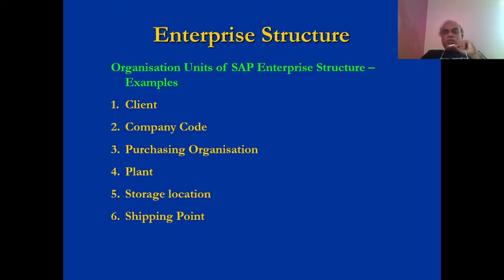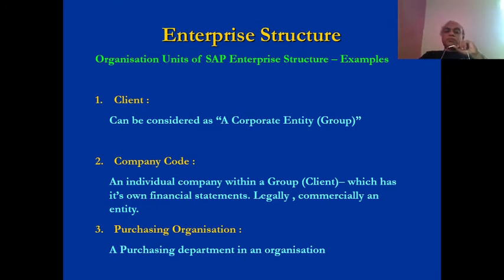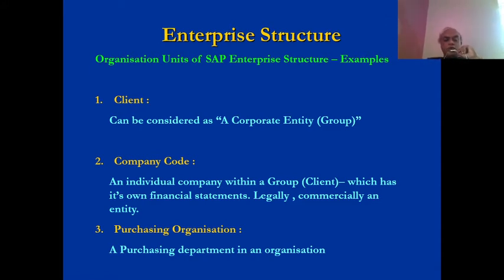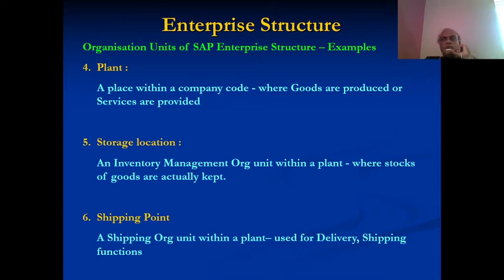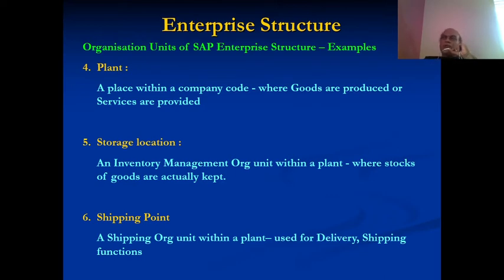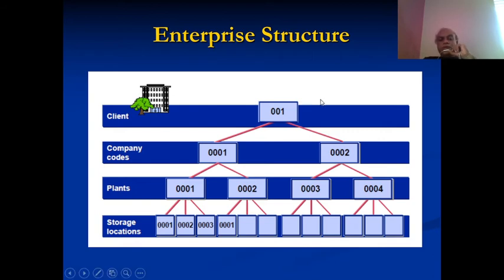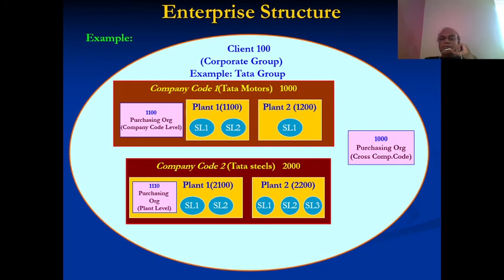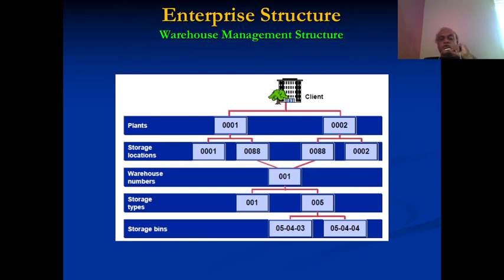SAPMM Enterprise structure-Introduction-1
SAPMM Enterprise structure-Introduction